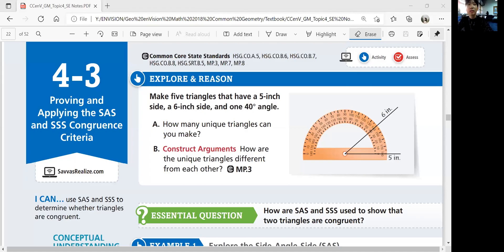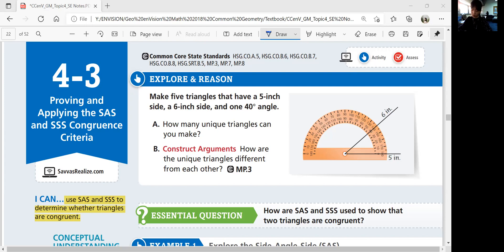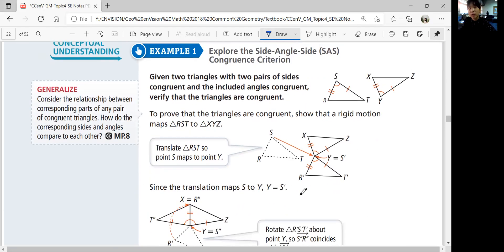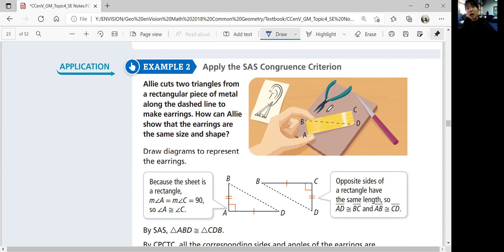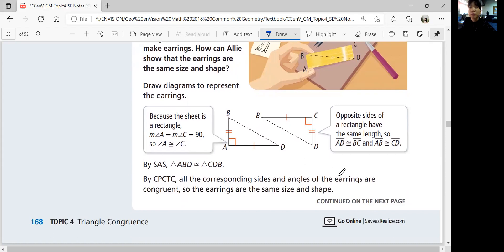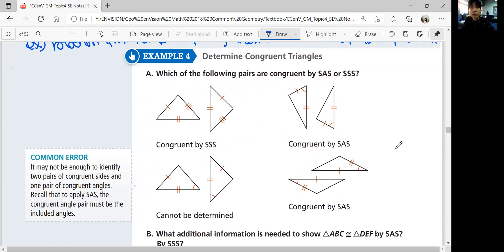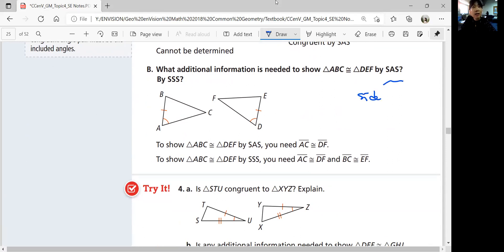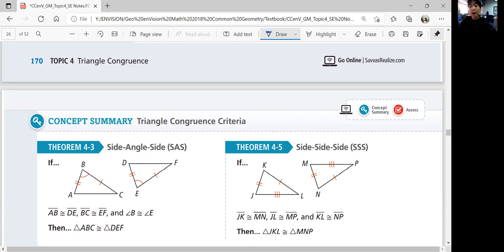EnVision Geometry 4-3: SAS and SSS Congruence Criteria